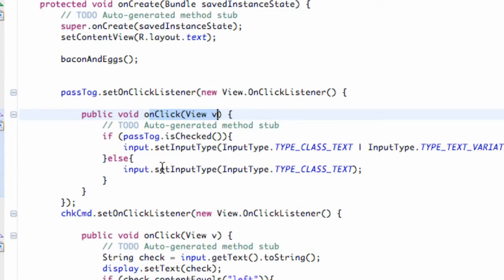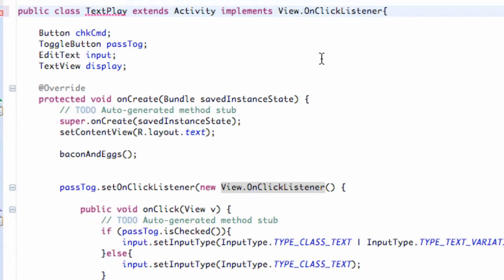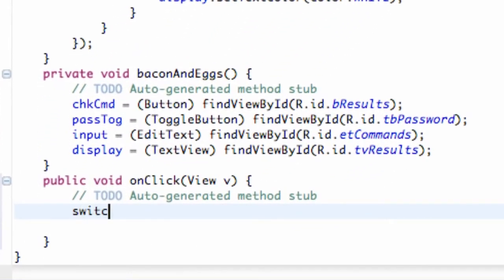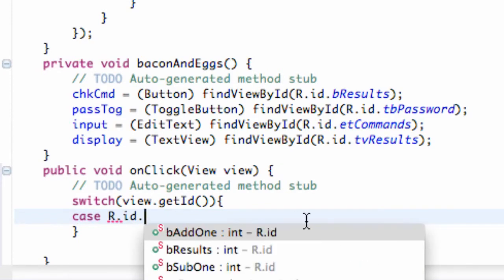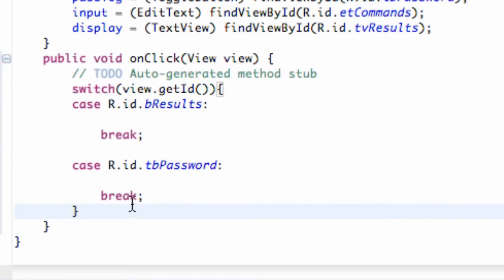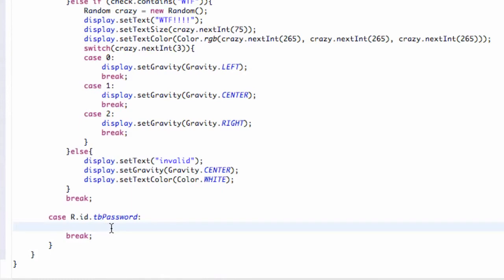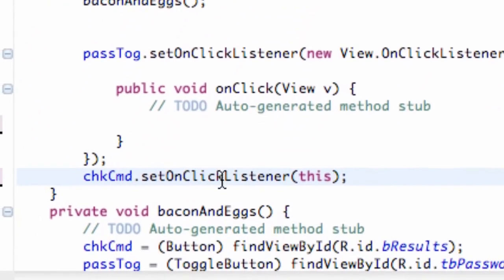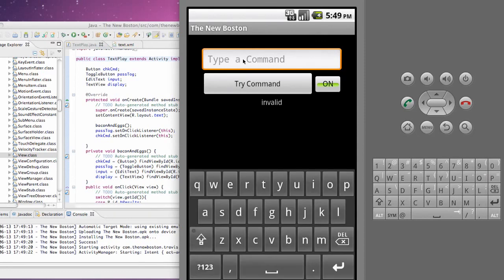Android Application Development Tutorial 34 Implementing Classes for Better Programming YouTube